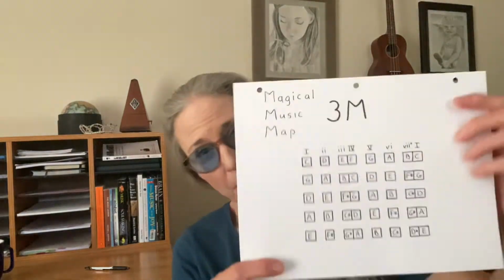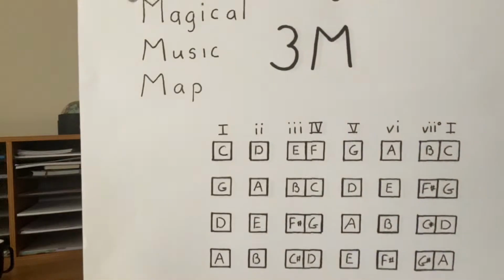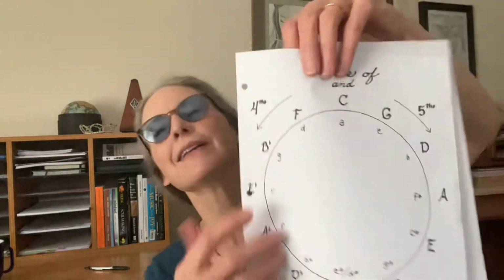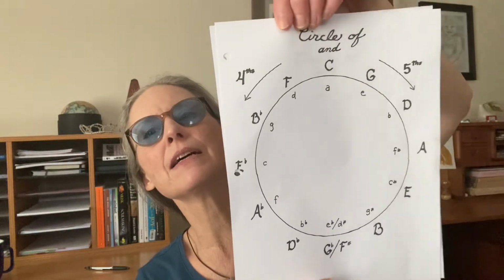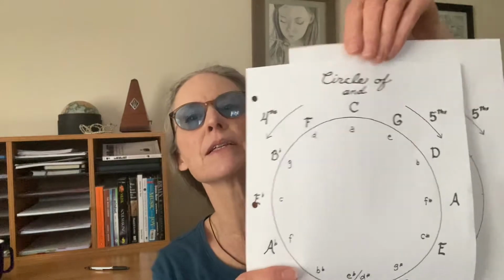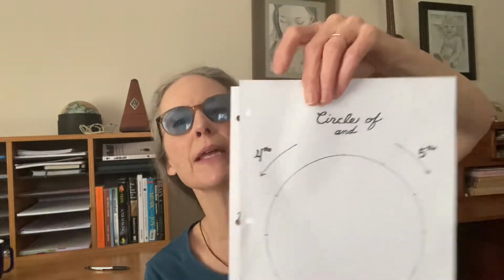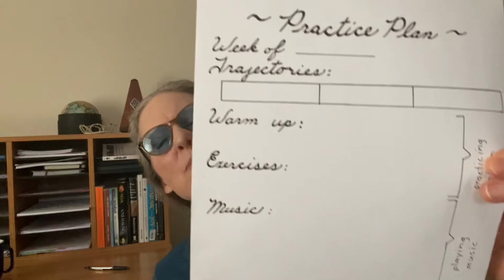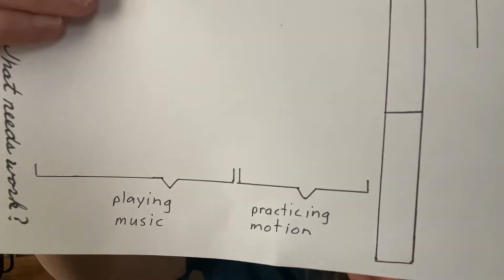LIVE workshop on Thursday 4/15/21 - VOTE for your choice of topic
Your welcome email will include a link to my free instruction page. Remember my email to you might land in your junk mail at first, so you might need to look for an email from Janet Brockman.